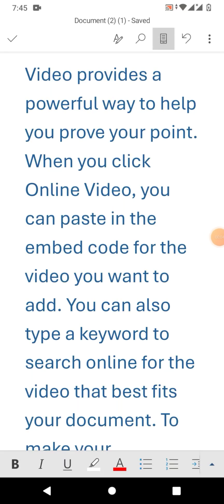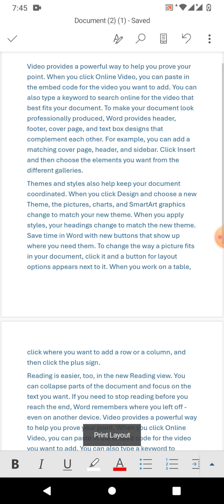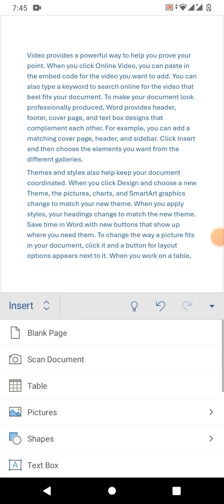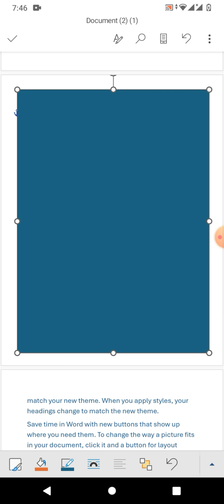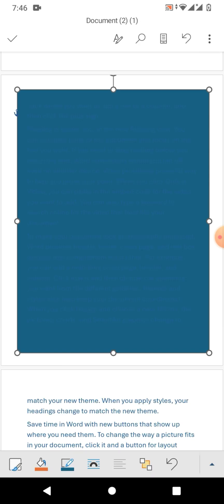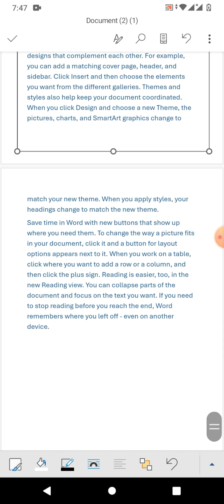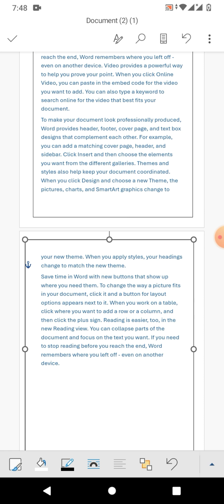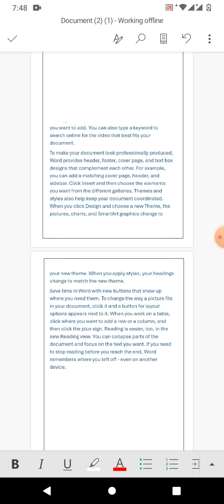How to Insert Page Border in Word on Mobile | How to Apply Page Border in Word On Mobile | MS Word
How to Insert Page Border in MS Word on Mobile | How to Apply Page Border in Word On Mobile | MS Word
This video tutorial will show you the tip and trick to insert page border in MS word on mobile phone. After watching this video tutorial you will be able to apply page border in word on mobile phone.
This video tutorial may work in Microsoft office 365 on all Android phones.